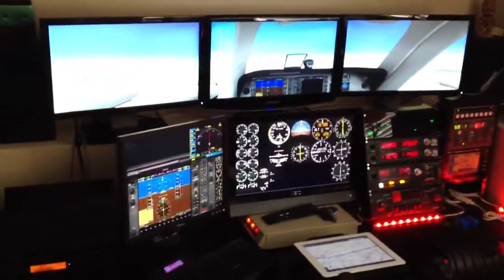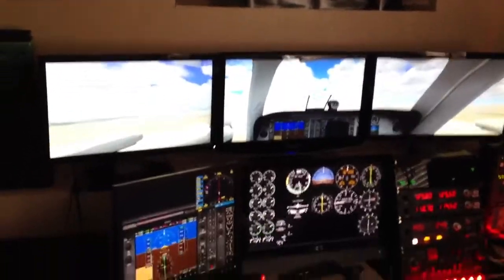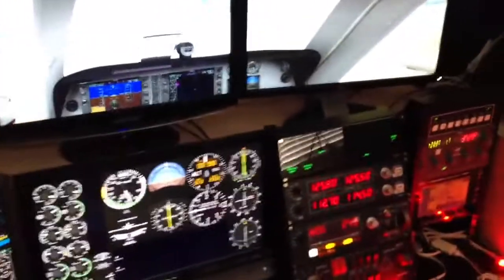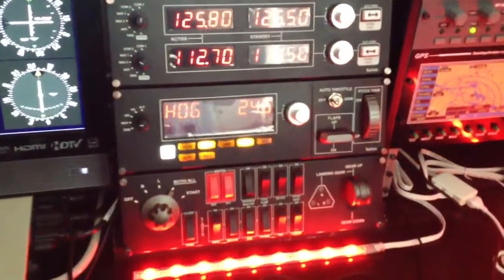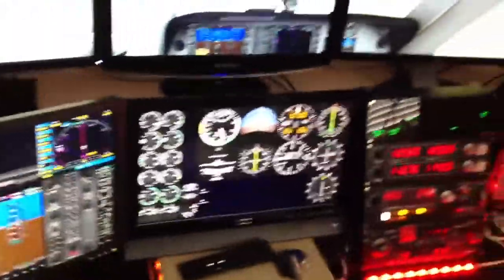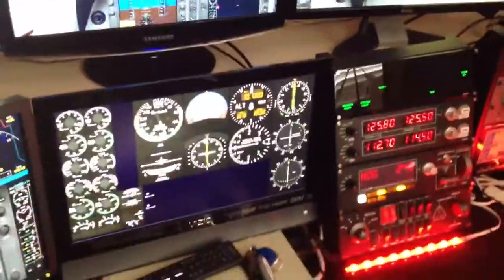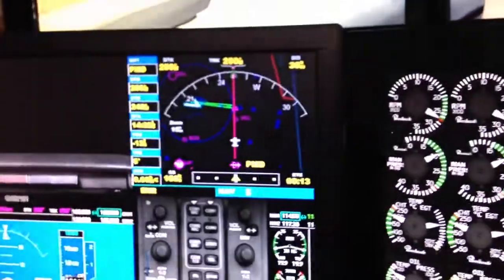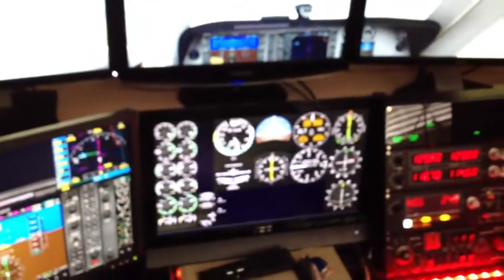Fsx, Saitek, Goflight flight simulator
Full operative home made flight simulator with fsx, saitek pro flight, goflight, matrox, widefs, vatsim, fsinn